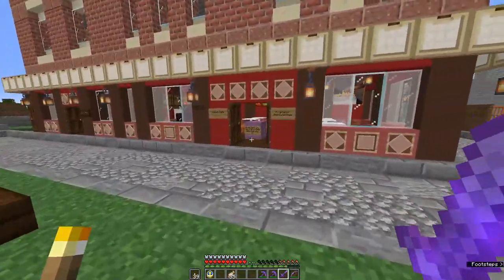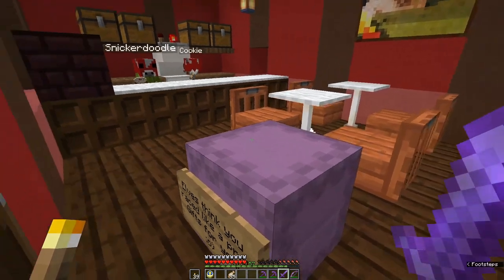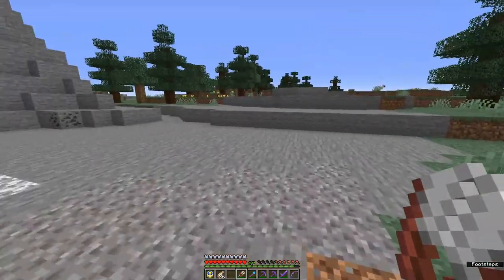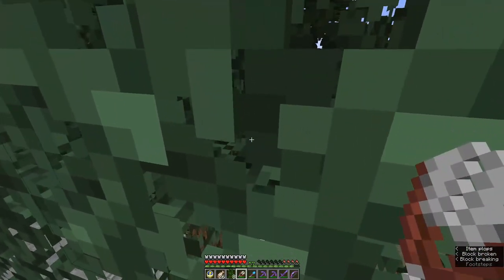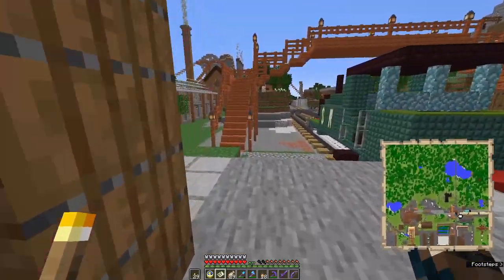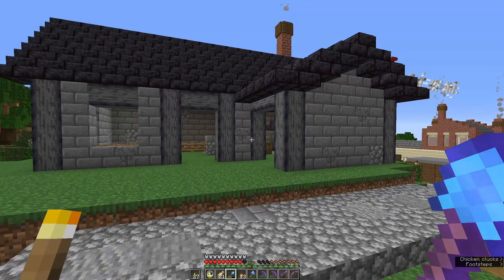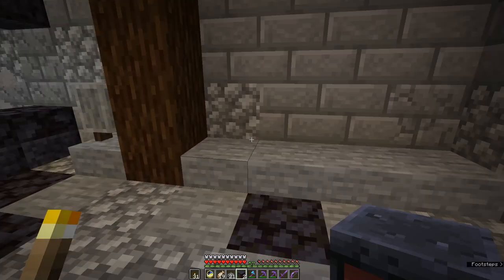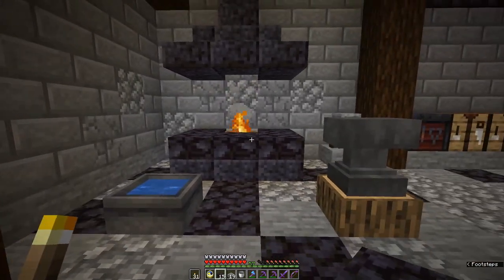Barns and Blacksmiths: Two Freeform Builds - Minecraft Alphacraft s2 100!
An Alphacraft Adventure. Freeform Builds - they are a bit scary but a great challenge. Minecraft gives us a lot of freedom to build freeform! Get ready for a barn and farmhouse and a blacksmith's!

Not everything has to be planned. There's a lot of fun in building freeform - no meticulous planning and mapping, just jumping in with a palette and a vague idea. Start with a dirt outline because it's easy to change and then get going! Freeform builds are a great way to stretch your creativity and build skills and try new ideas. So today I build a farmhouse with a barn for the cows and sheep, and a blacksmith's forge for the horses.